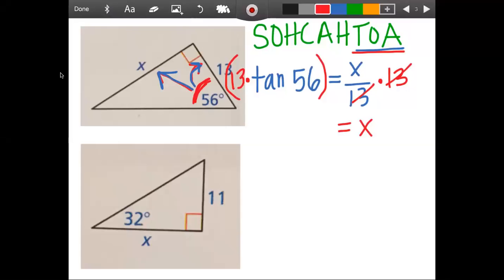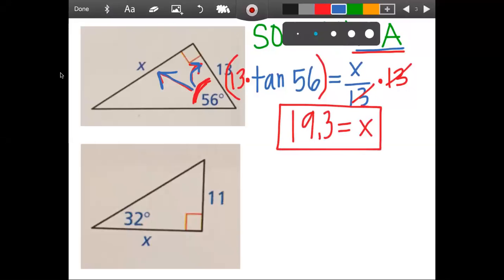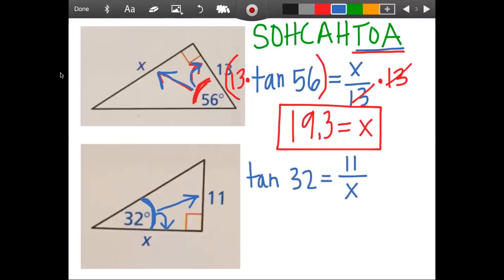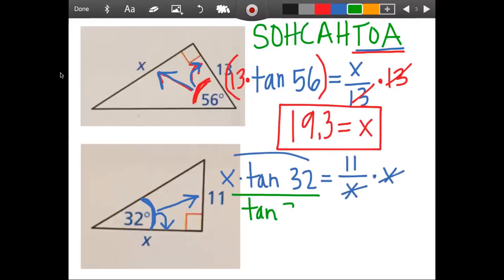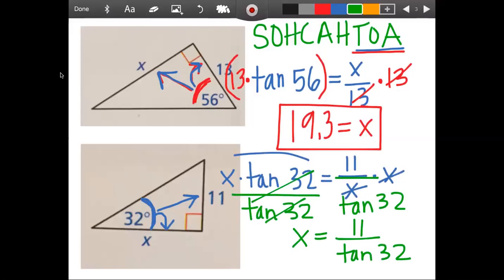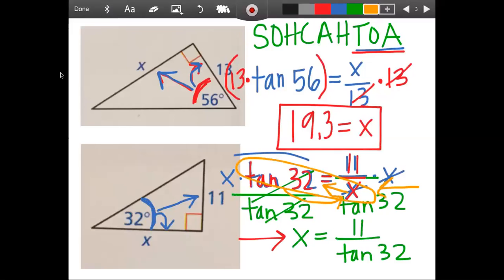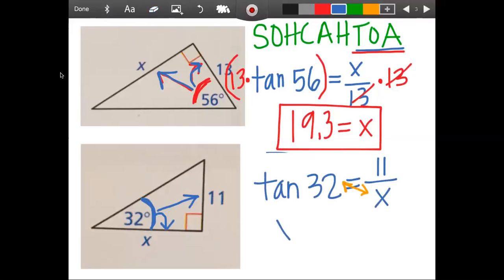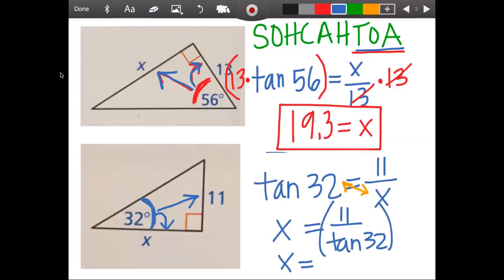Part 7b: (Tangent) Example Problem